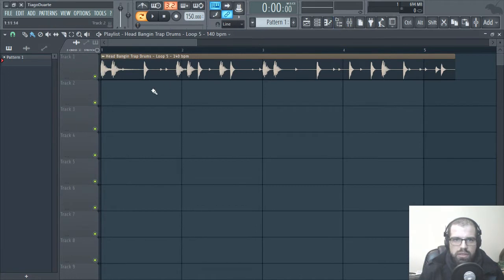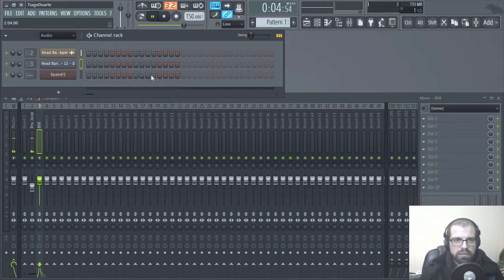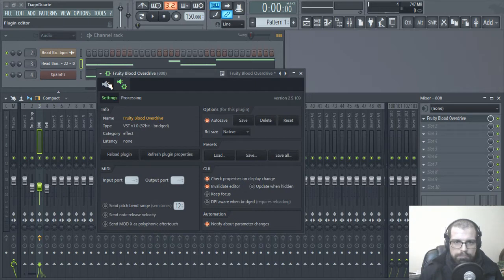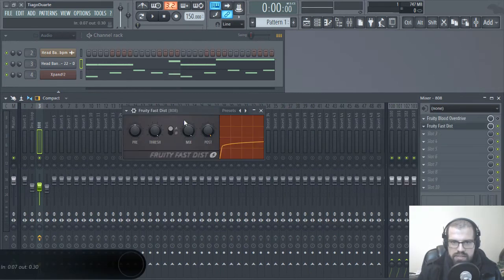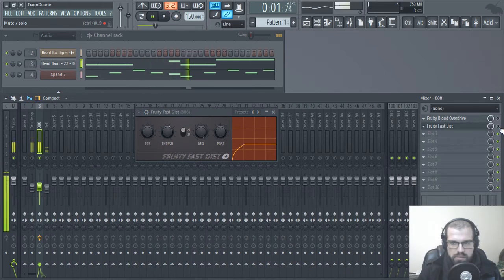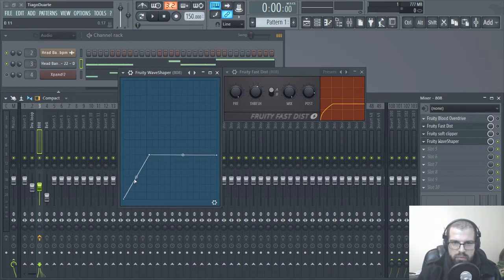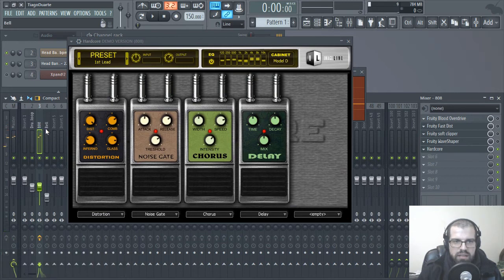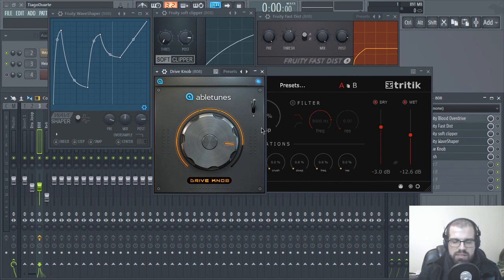Introduction to distortion plugins | FL Studio Tutorial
Hi, in this video I give you an introduction to distortion plugins. I talk about some of the native FL Studio distortion plugins and also some 3th party plugins Drive Knob and Krush.